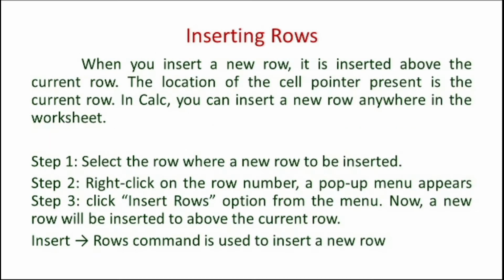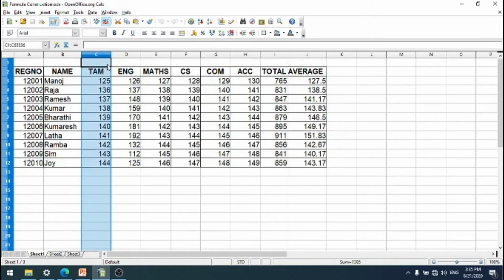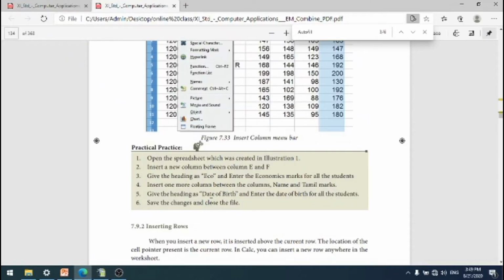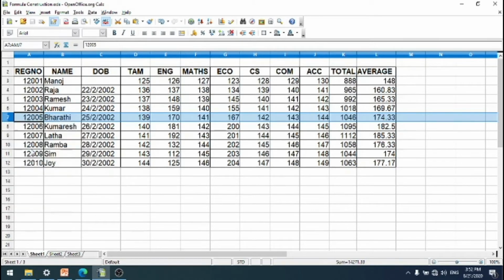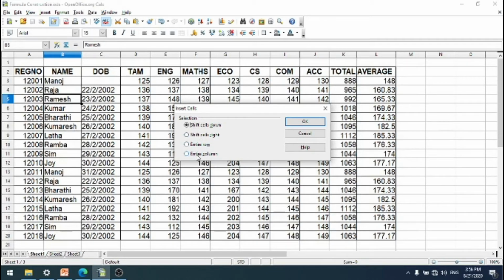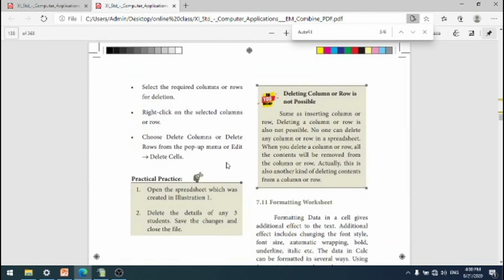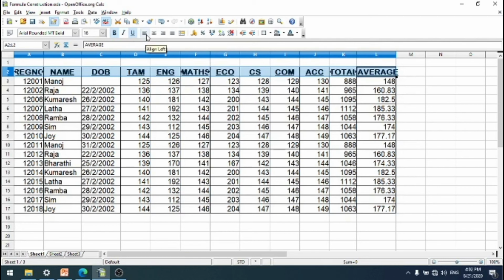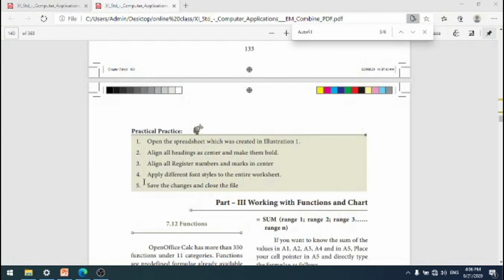11th CA Chapter 7 Editing and formatting